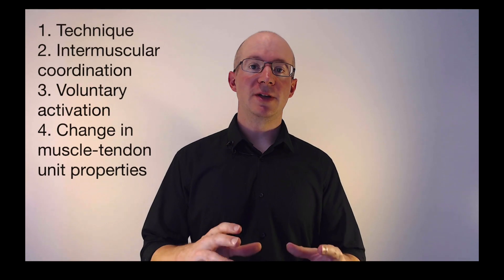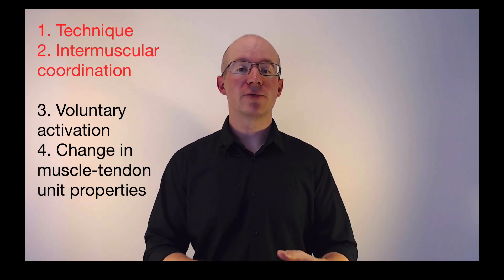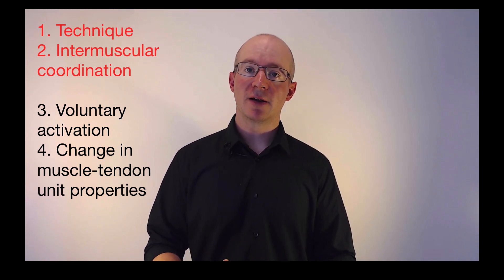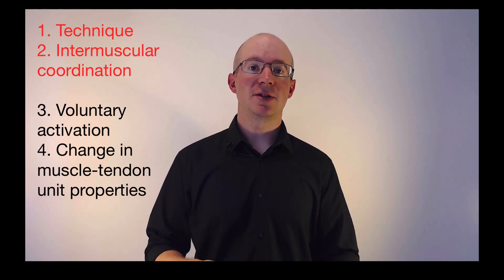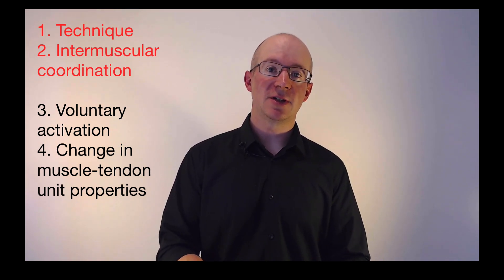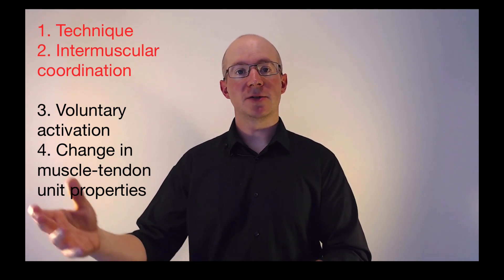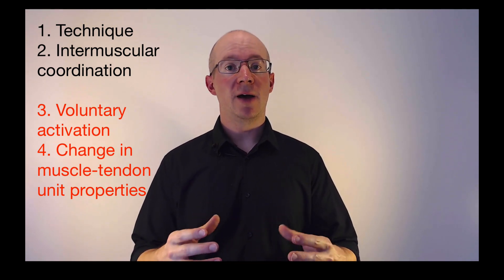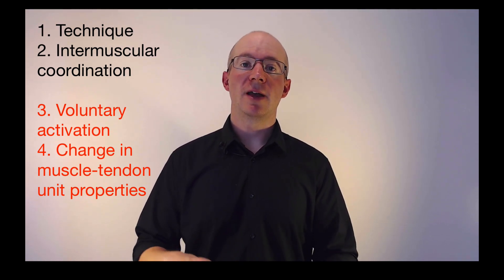What is strength?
Strength is often defined as the ability to lift a very heavy weight, but these are actually two different things. Here are the four factors that contribute to our ability to do a one repetition-maximum (1RM) lift.